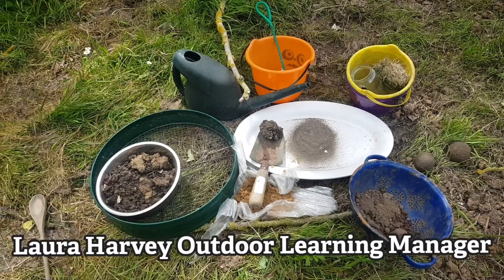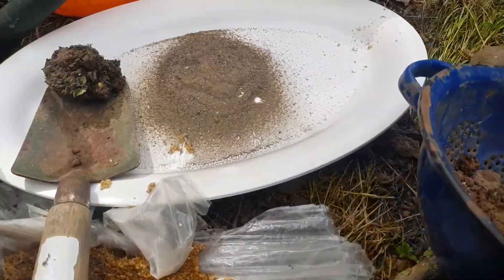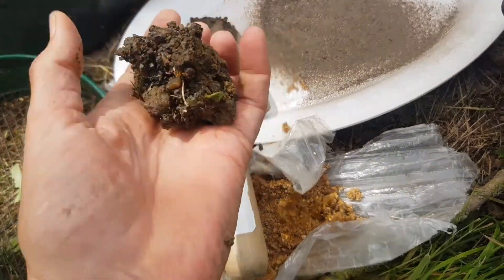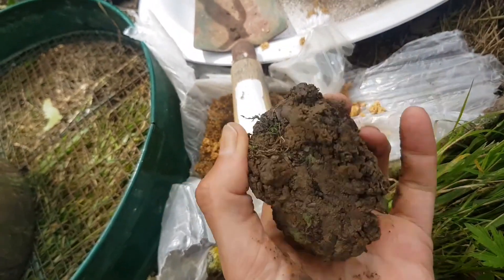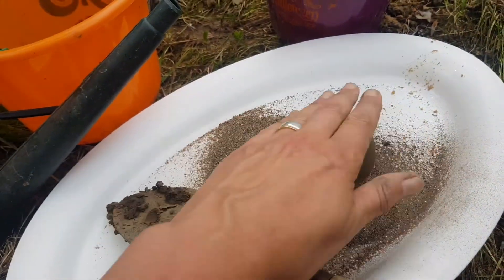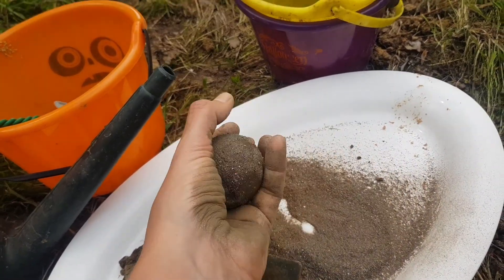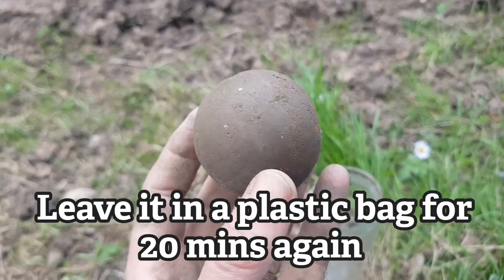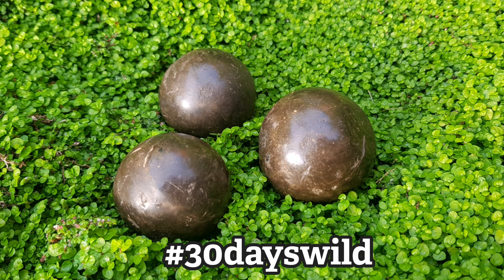EssexWildlifeTV - Mud Dumplings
Get muddy and try out dorodango, the Japanese art of creating a delicate shiny sphere out of mud!